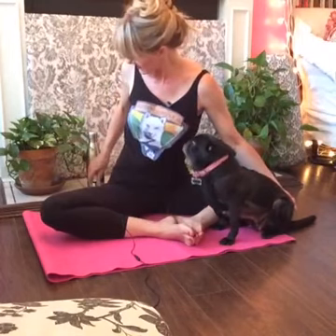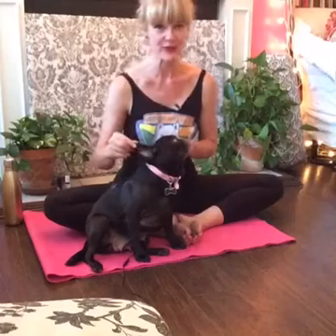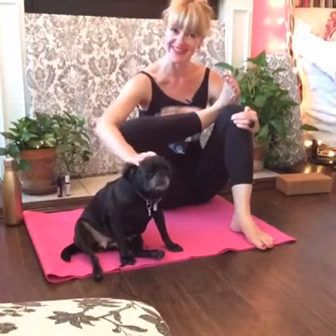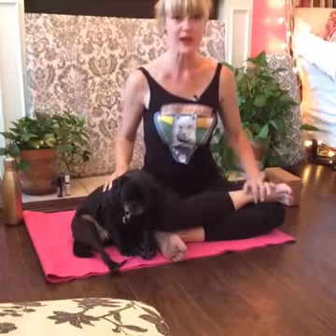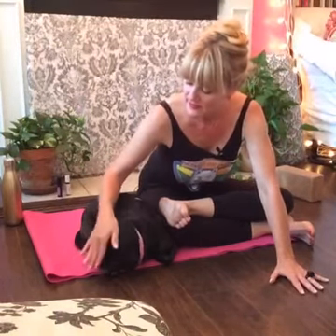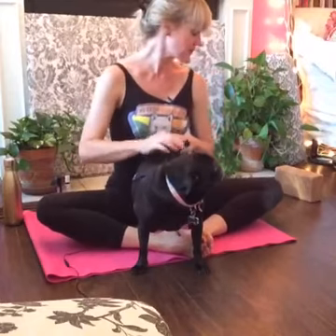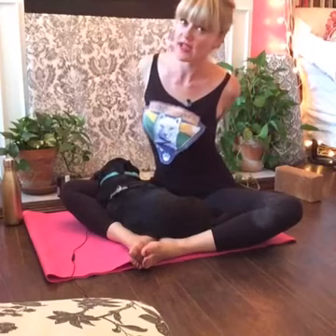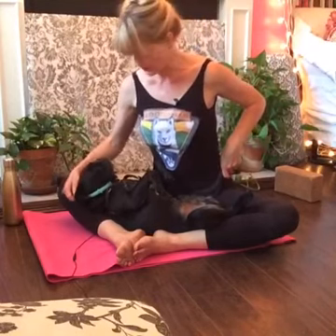Doga with Kimberly, Belle Starr + Mookie #7